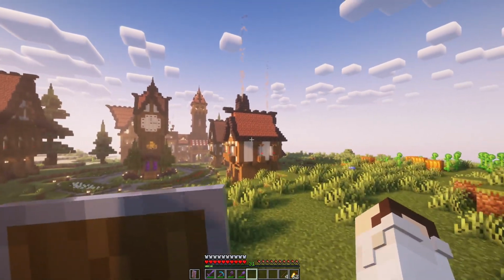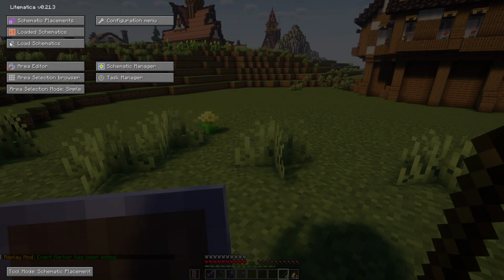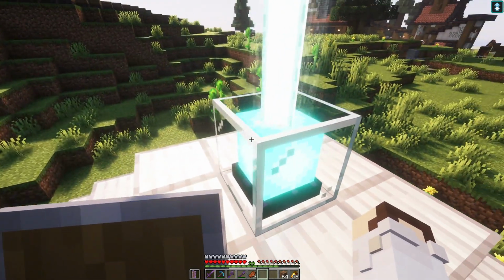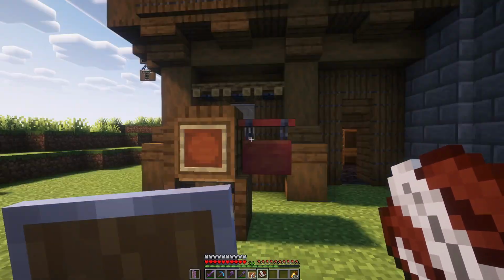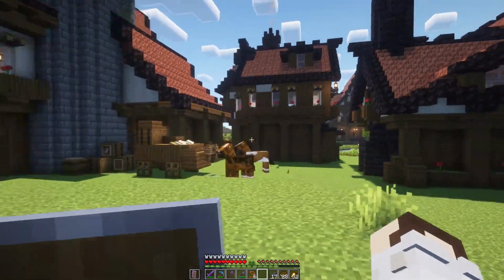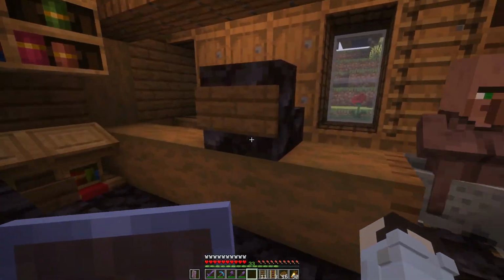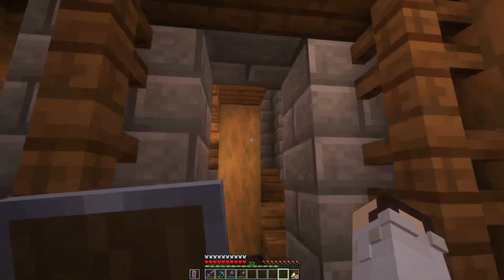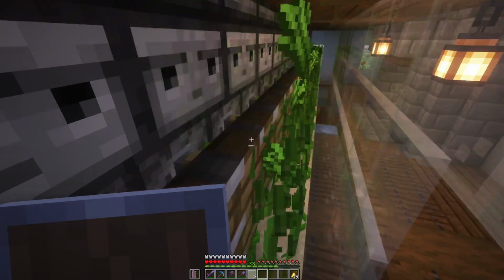This POST OFFICE Sugarcane Farm Gives INFINITE PAPER!! -- Minecraft Hardcore Let's Play [Episode 14]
Hello!

In this video, I built a sugarcane farm disguised as a post office on my medieval hardcore island! I also built new paths, a beacon for when I fight the dragon, and relocated some horses!

✨Other info:
Recorded with OBS - 1080p, 30fps
Edited with Wondershare Filmora Pro
Complementary shaders